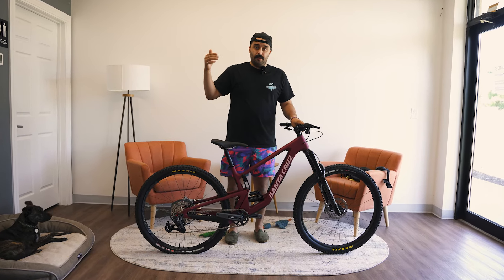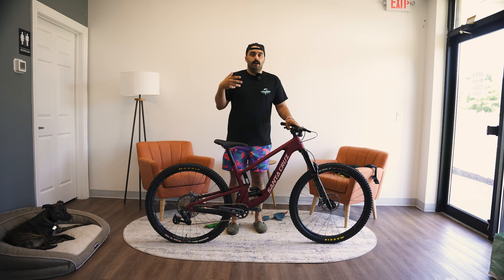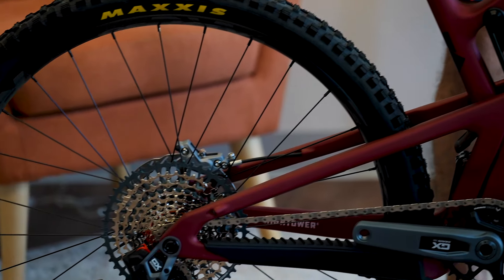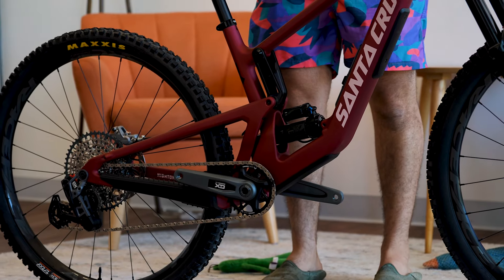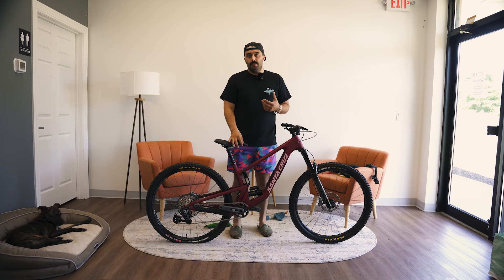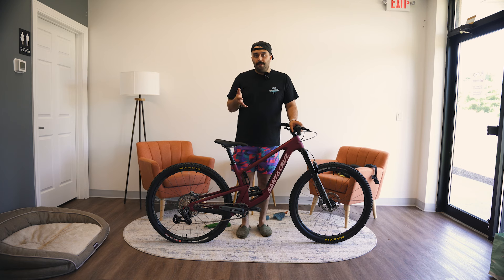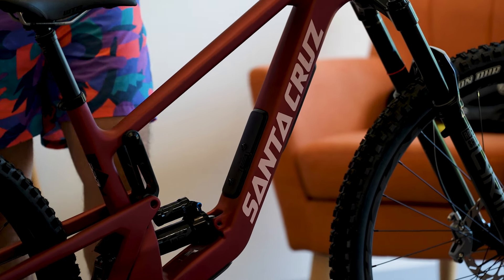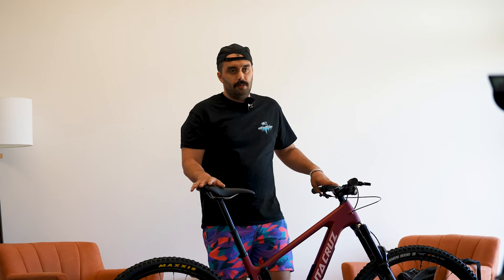SANTA CRUZ HIGHTOWER | Gear Review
Today on the channel we are reviewing the Santa Cruz Hightower - all things specs, performance, and comparisons. We lock this in as one of our all time favorites, but what do you think? Check out more on the Hightower in this video, on our website, and on IG. And tune into the channel for more reviews and series soon!

The Out of Collective is the source for the most relevant Ski, Bike & Outdoor Reviews, Content, and Podcasts in the industry. Join us!